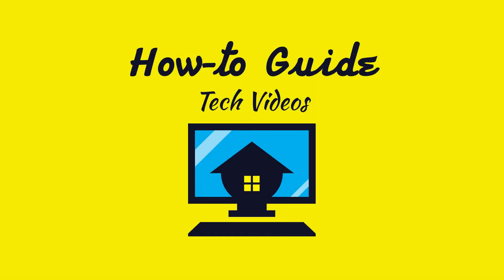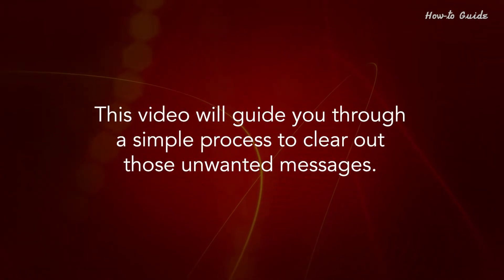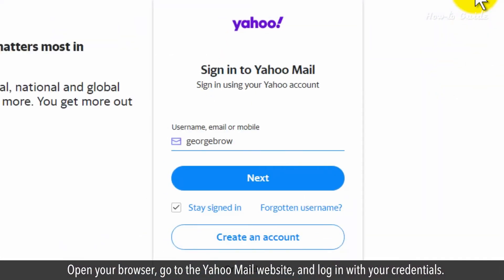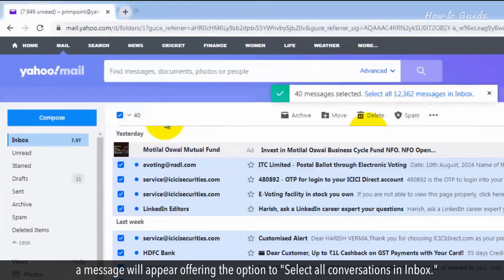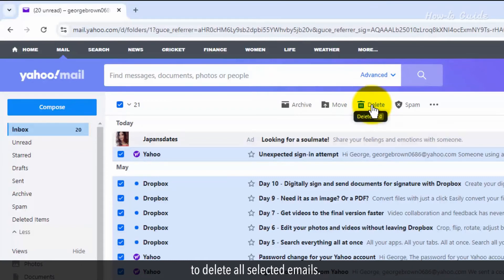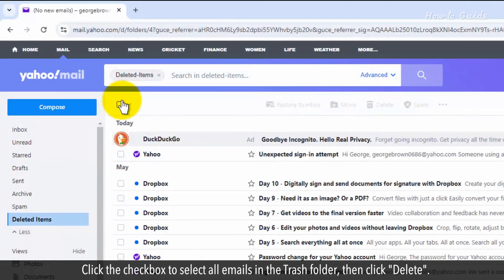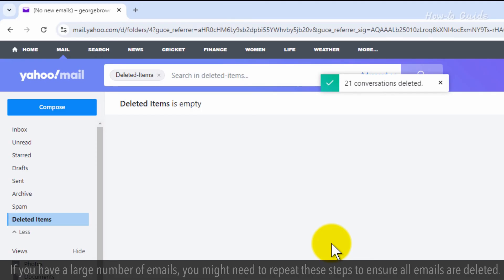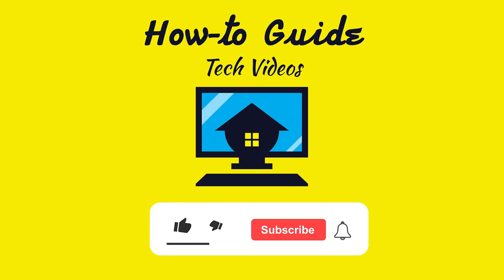How to Delete Thousands of Emails from Yahoo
Clean Up Your Yahoo email Inbox in One Go
Is your Yahoo Mail inbox overflowing with thousands of emails? Managing a cluttered inbox can be overwhelming and stressful. This video will guide you through a simple process to clear out those unwanted messages.
Follow our step-by-step guide to declutter your Yahoo Mail inbox today.

1. Open your browser, go to the Yahoo Mail website, and log in with your credentials.
2. Select the checkbox above all the emails, or click on the dropdown arrow next to the checkbox.
3. Click on All to select it from the menu list.
4. After selecting the emails on the current page, a message will appear offering the option to "Select all conversations in Inbox." Click this link to select every email in your inbox.
5. Click the "Delete" button, usually represented by a trash can icon at the top of the page, to delete all selected emails.
6. A prompt may appear asking you to confirm the deletion. Confirm that you want to delete all selected emails.
7. Navigate to the "Trash" folder on the left-hand side. Click the checkbox to select all emails in the Trash folder, then click "Delete".
8. In the Delete Message popup window, click on the OK button to permanently remove them.
9. If you have a large number of emails, you might need to repeat these steps to ensure all emails are deleted.
Following these steps will help you efficiently delete thousands of emails from your Yahoo Mail inbox using the built-in tools.